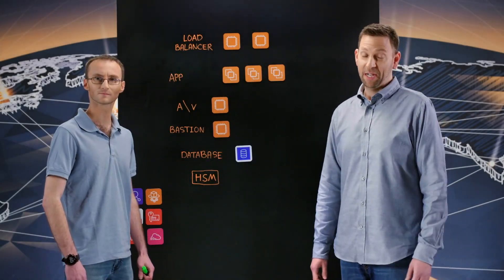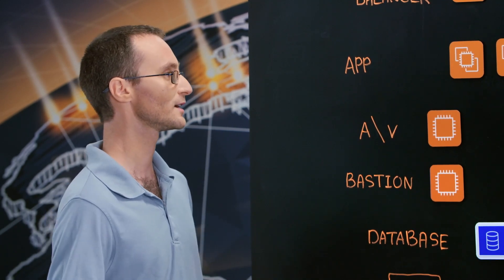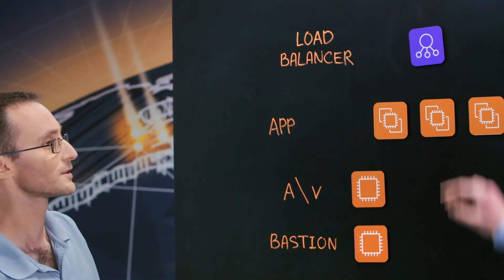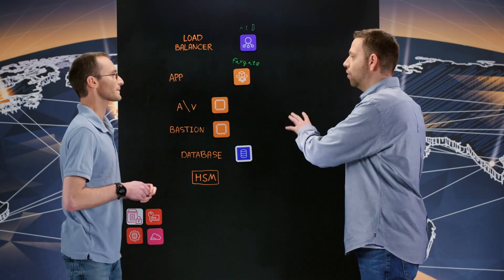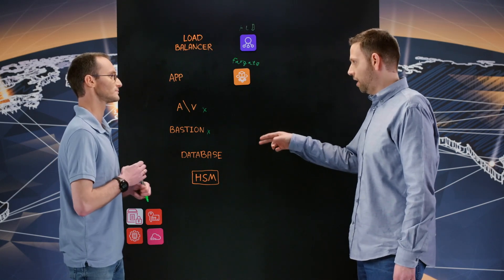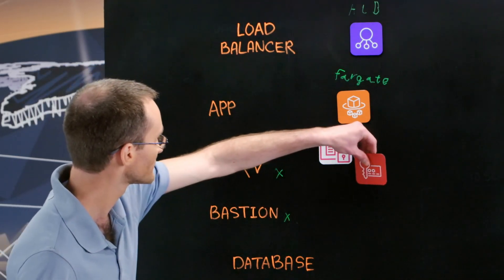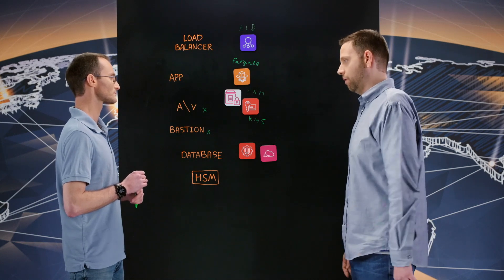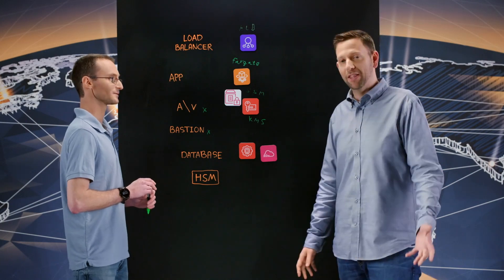Fiverr: Simplifying PCI DSS Compliance with Fully Managed Services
Moshe from Fiverr describes the journey to achieving PCI DSS compliance for his company’s payments processing system. By relying on AWS services that are PCI-compliant and simplifying the design, Fiverr has reduced its architecture in order to minimize both operational and compliance overhead.